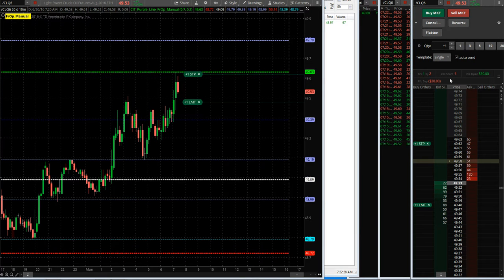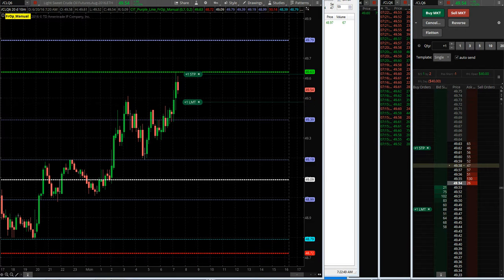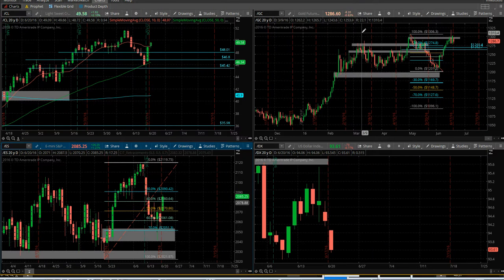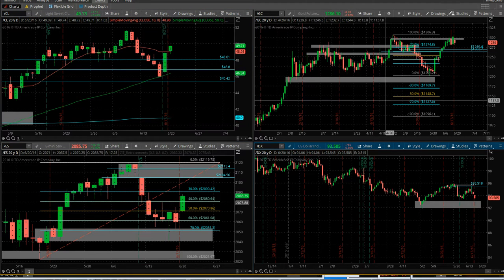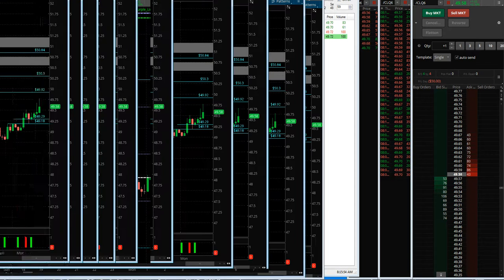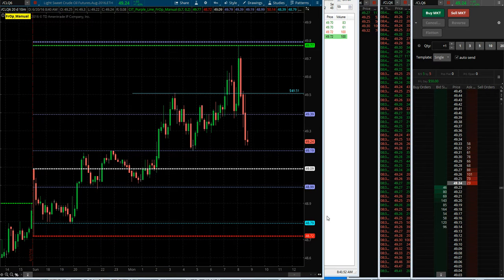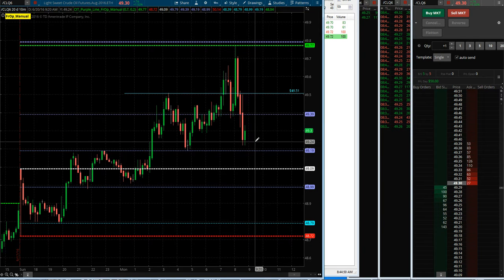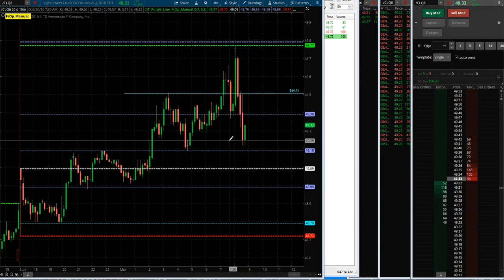QuickTip #2 How to transition from SIM to Real Account Day Trading Crude Oil Futures 062016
Hope this helps with "battling your psychology" transitioning with SIM and real account!  Though there's infinite way to handle this transition, this is one that is most effective.

Market Opinions:
Any opinions, news, research, analyses, prices, or other information contained on this website is provided as general market commentary, and does not constitute investment advice. CrudeTrader79, or its author will not accept liability for any loss or damage, including without limitation to, any loss of profit, which may arise directly or indirectly from use of or reliance on such information.
Accuracy of Information The content on this website is subject to change at any time without notice, and is provided for the sole purpose of assisting traders to make independent investment decisions. CrudeTrader79 has taken reasonable measures to ensure the accuracy of the information on the website, however, does not guarantee its accuracy, and will not accept liability for any loss or damage which may arise directly or indirectly from the content or your inability to access the website, for any delay in or failure of the transmission or the receipt of any instruction or notifications sent through this website.